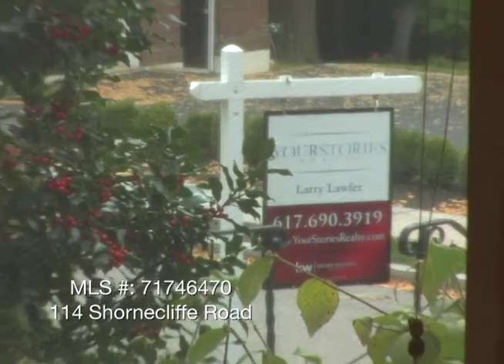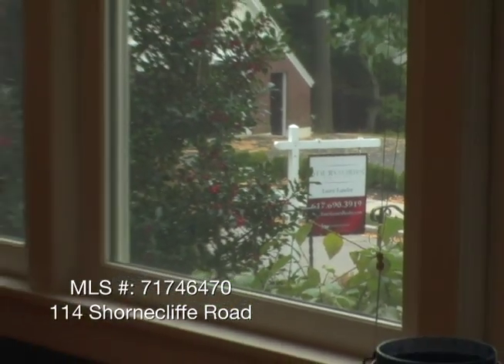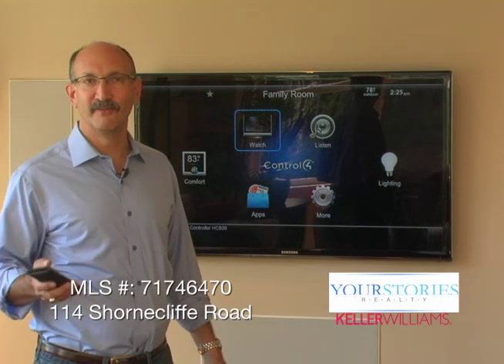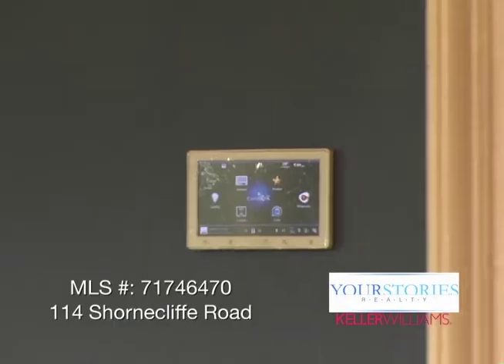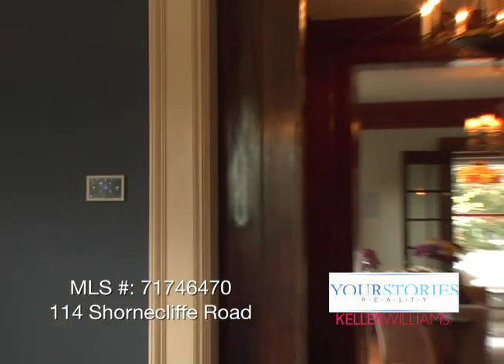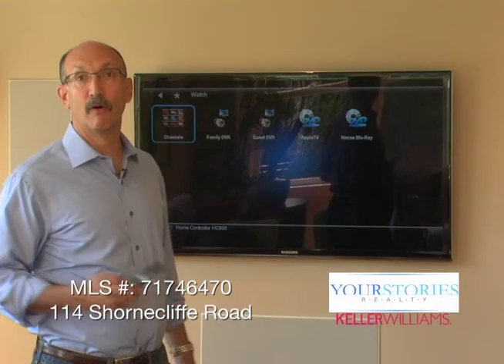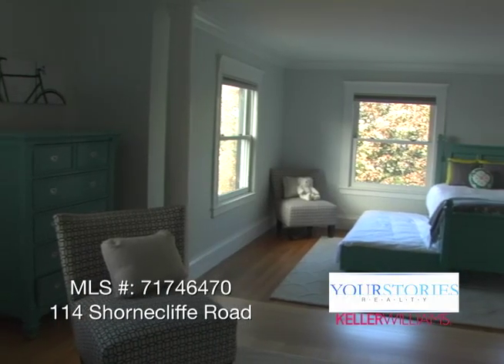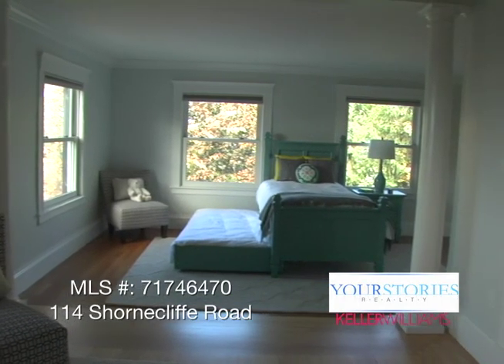Saving through Home System Technology YourStories Realty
Saving through Home System Technology, YourStories Realty Group, MLS #: 71746470, Luxury Home Newton Corner. StoryTeller Marketing tells the story of your house in a way that gets it sold faster, for more money,  and less hassle. 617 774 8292